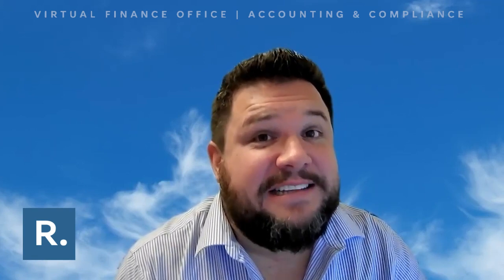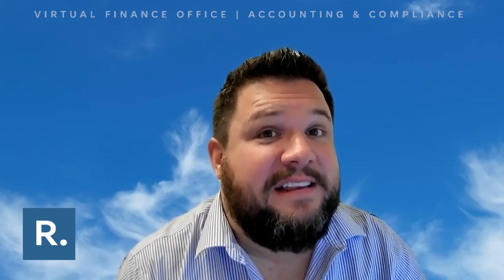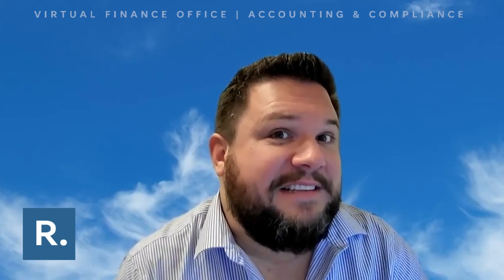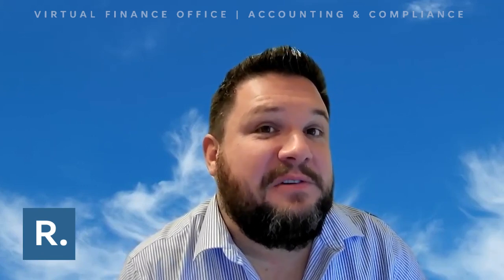Businesses not able to access old VAT account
Why can I not access my old VAT account? This is due to the change from the old online VAT account to the new MTD (Making Tax Digital) VAT account. HMRC has stopped access to the old VAT online account as all VAT registered businesses should now be filing VAT in an MTD complaint way.